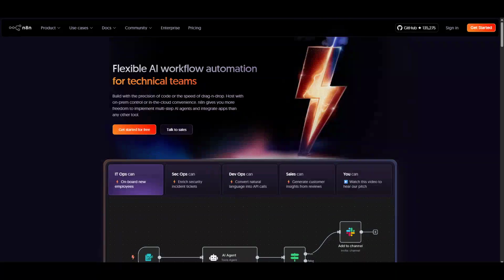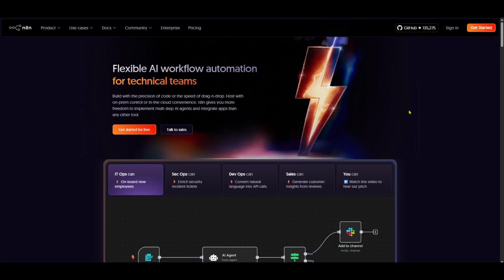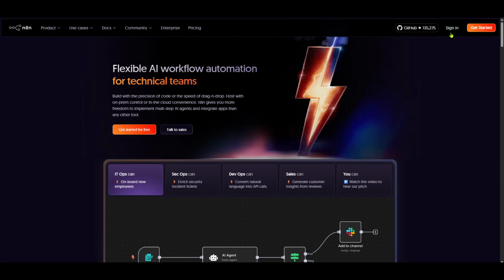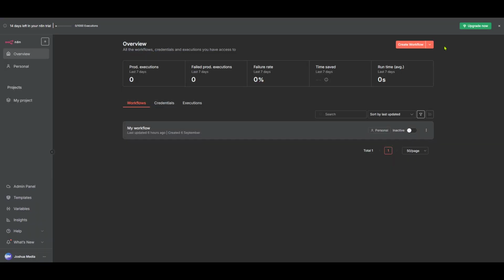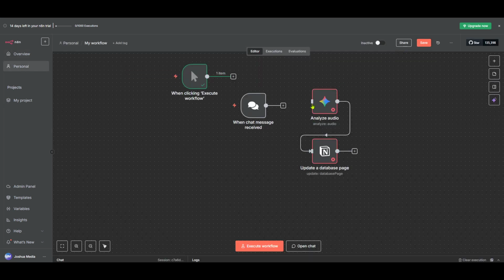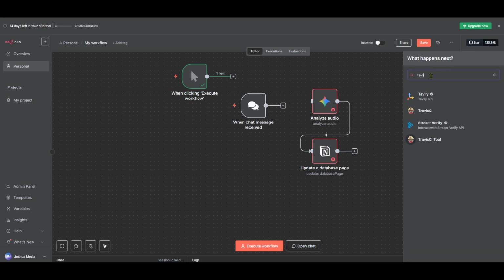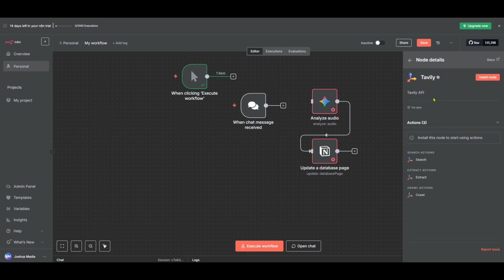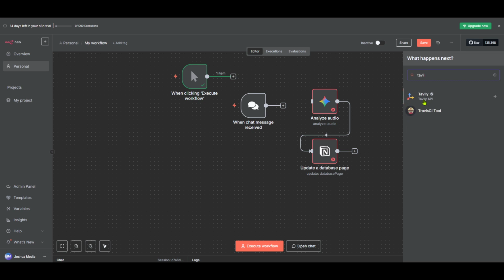How To Connect Tavily To N8n [2025 Guide]